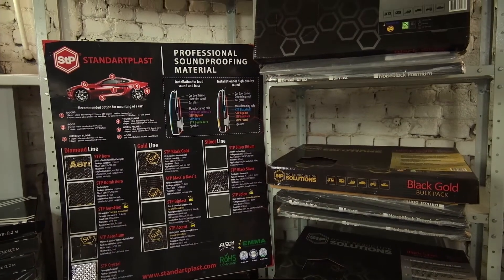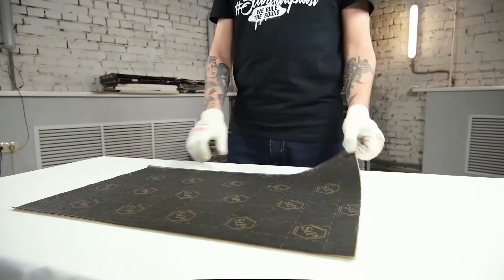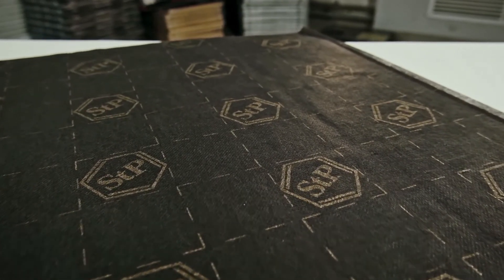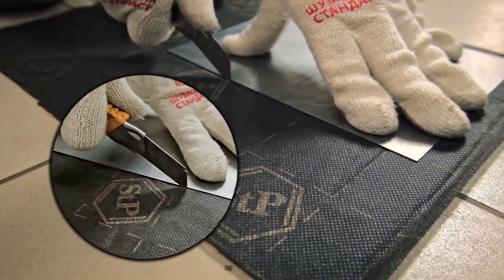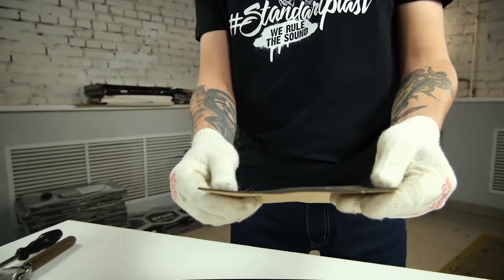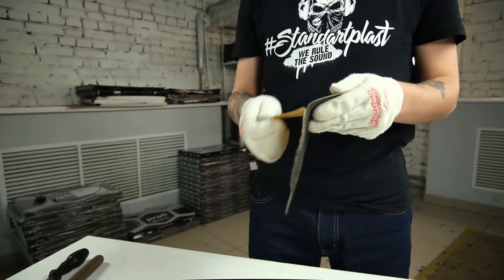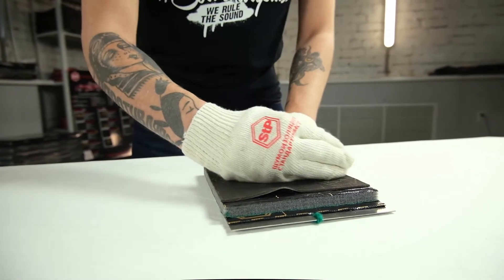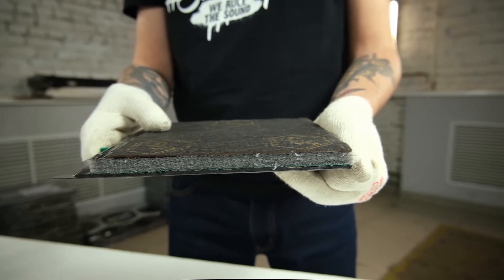StP Noise Block - sound insulating material